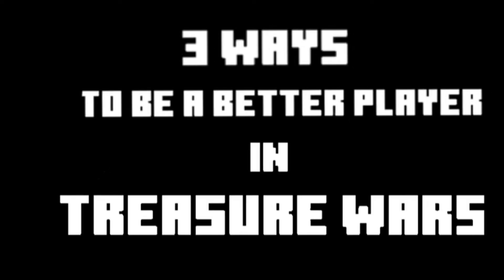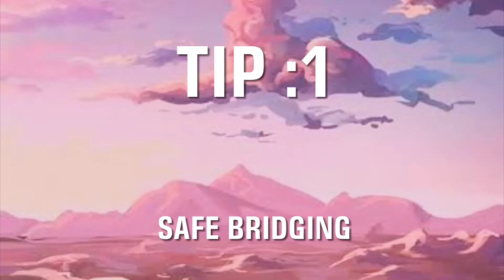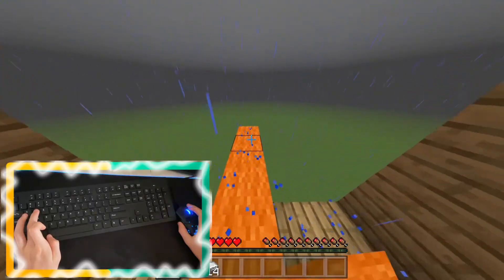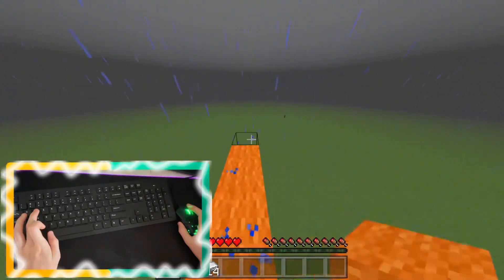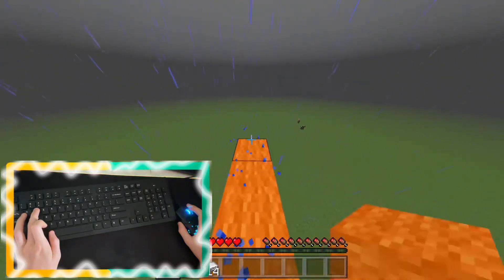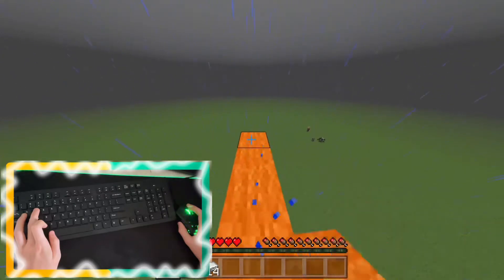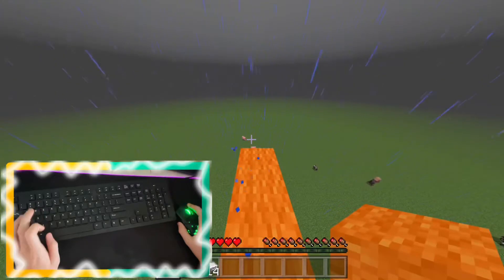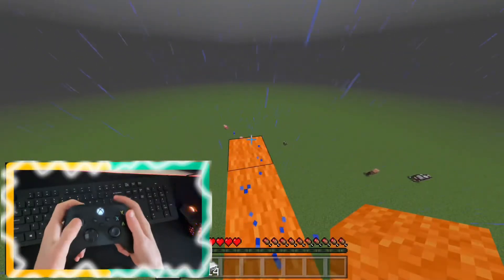3 Ways to Be a Better Player in Treasure Wars